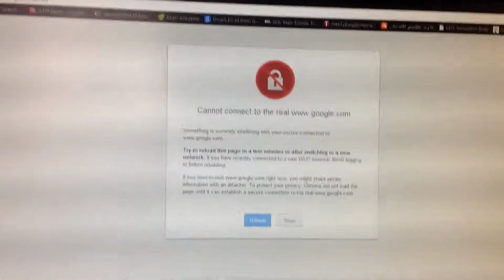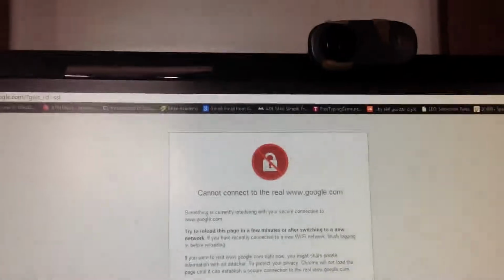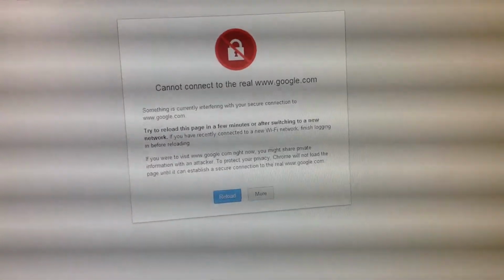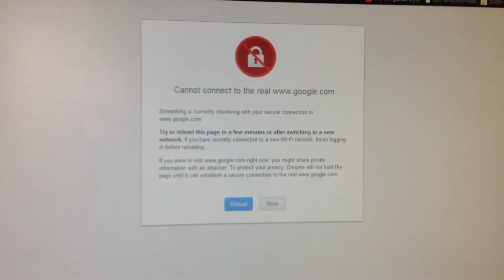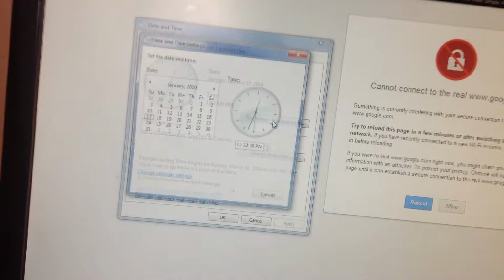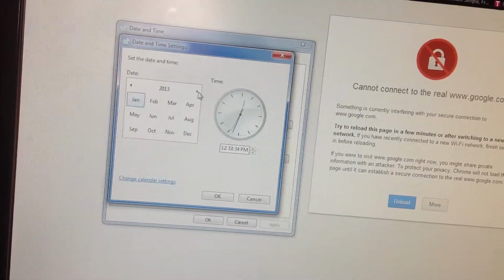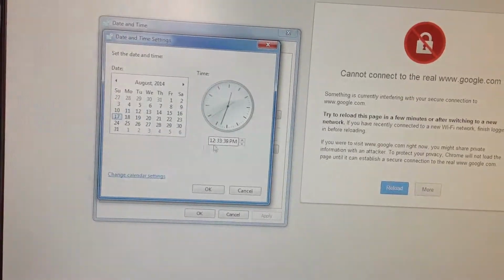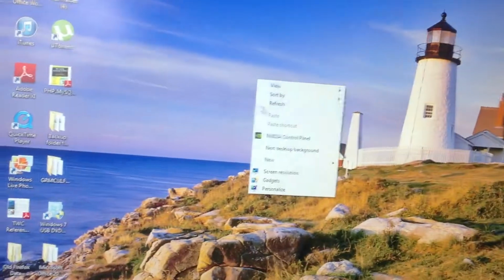How To Fix SSL Connection Error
This a quick video showing you how to fix the SSL error that might me appearing on your web browser.